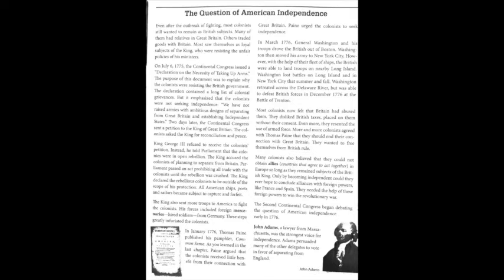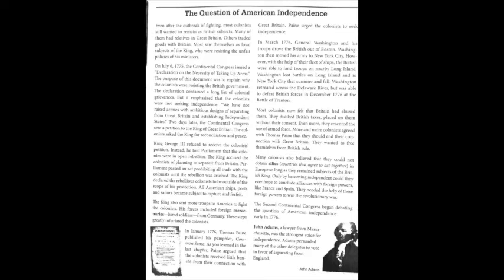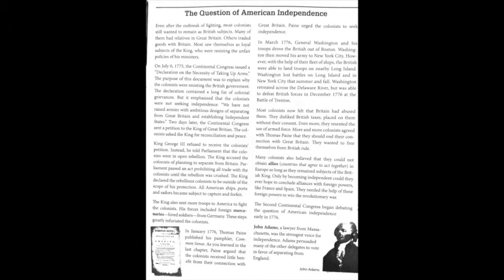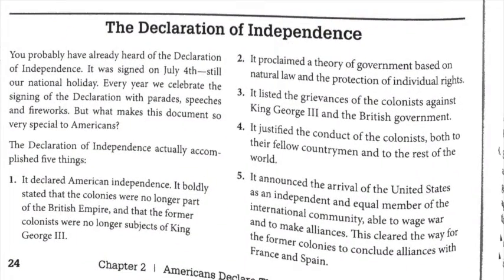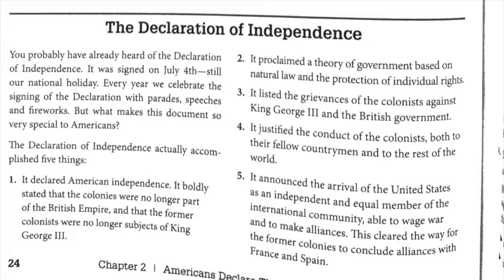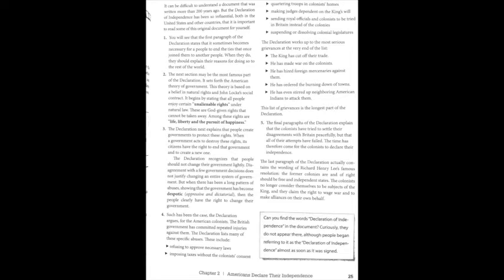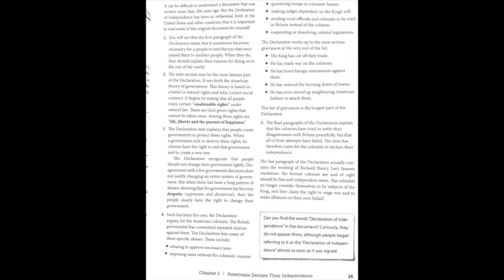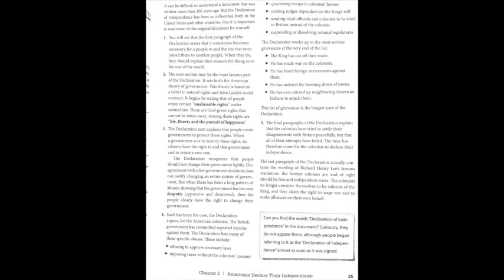CH 2 Gateways Video 2 of 2